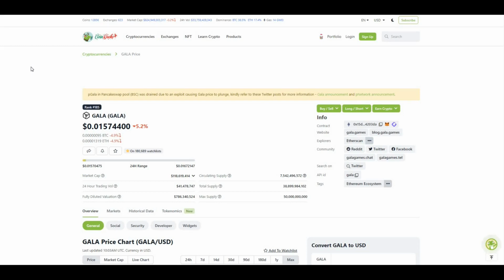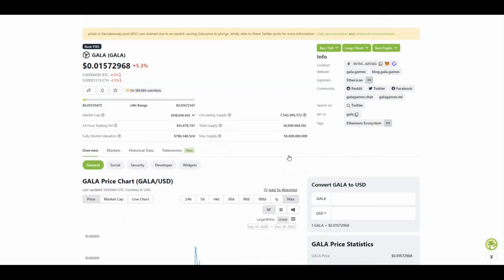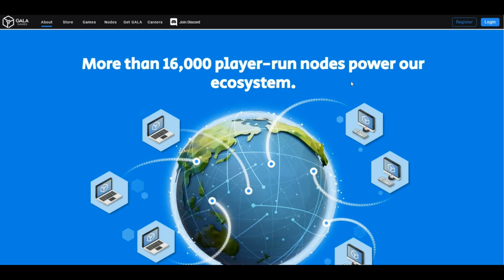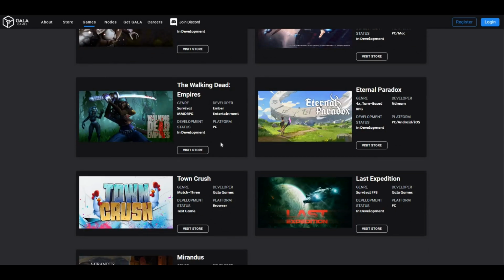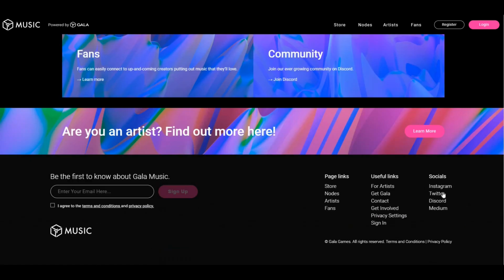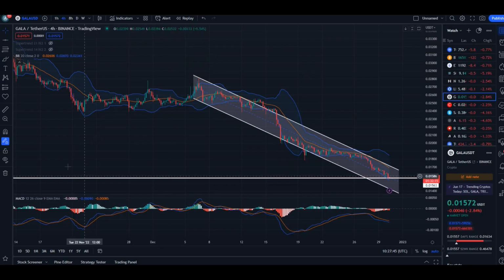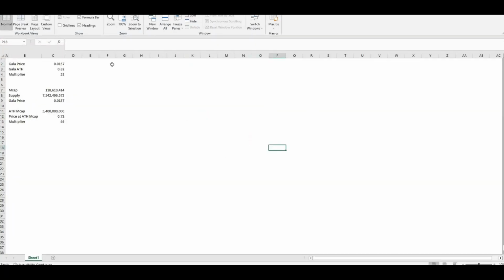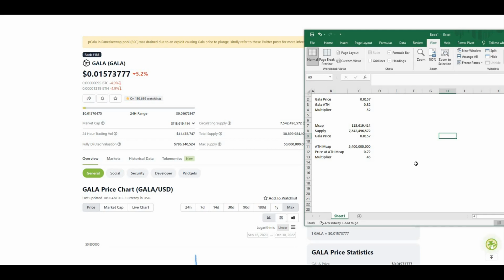Why I'm buying GALA at these prices! [GALA price prediction and news today]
In this video I talk about why I am bullish on Gala for the long term and buying at todays prices. I look at their games, music and film partnerships and also analyse the short term chart movements.